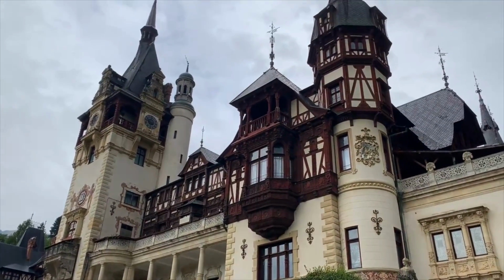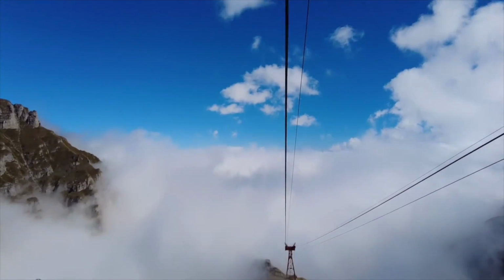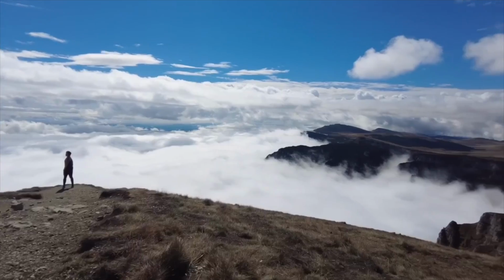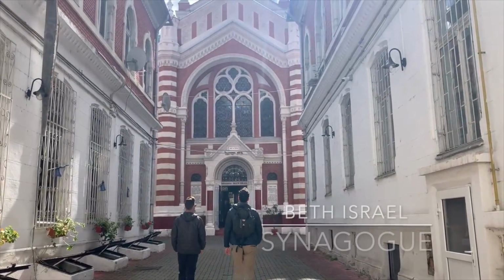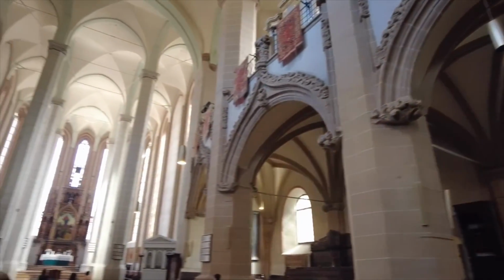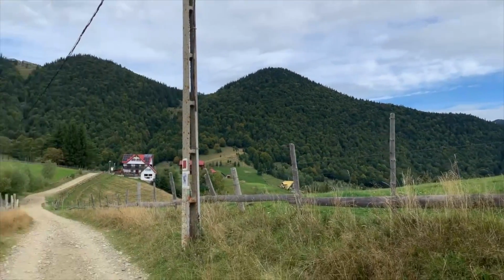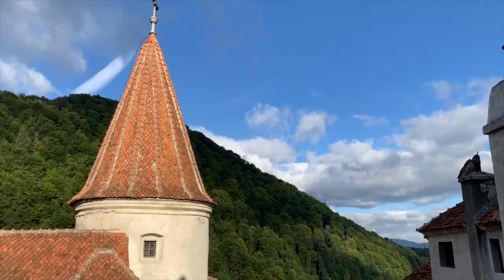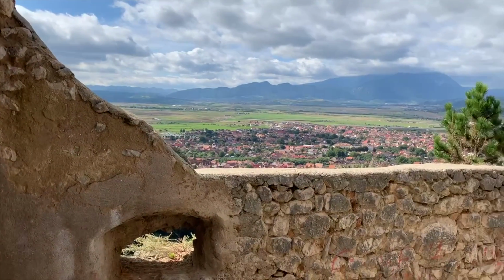Visiting Dracula’s Castle: Bran Castle, Brasov & Bucegi Mountains | TRAVEL Romania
Join us on our travel adventures around Europe! We continue our time in Romania with stops in the town of Busteni to hike above the beautiful Bucegi Mountains, Brasov, and the famous Bran Castle (Dracula's Castle).

Curious about some of our travel maps?

We took the cable car from Busteni and hiked along the top of the Bucegi Mountains to the famous Hero's Cross on Caraiman Peak. The hike was absolutely beautiful and felt like we were walking above the clouds!

Our next stop was to the beautiful city of Brasov. Brasov is known for its medieval Saxon walls, the towering Gothic-style Black Church and an array of lively cafes. A visit here won't be complete without a visit to the lovely Council Square and the cobbled old town to take in the colourful baroque buildings.

To break things up, we went on a day trip to hike along the lovely Piatra Craiului Mountains, enjoying views of the Romanian countryside and natural beauty.

Our last stop was to the famous Bran Castle, commonly known as Dracula's Castle for its association with Bram Stocker's classical horror story, Dracula. Bran Castle is a national monument and landmark in Transylvania and is dedicated to displaying art and furniture collected by Queen Marie, as well as hosting an open-air museum showcasing traditional Romanian peasant structures.

If you find yourself travelling around Romania, be sure to stop in Busteni to hike in the Bucegi Mountains, as well as visits to Bran Castle and the Piatra Craiului Mountains (easy day trips from Brasov)!

Chapters
0:00 Hiking the Bucegi Mountains
3:19 Brasov
6:48 Hiking the Piatra Craiului Mountains
8:24 Bran Castle (Dracula's Castle)

Watch our video for a detailed travel guide and itinerary of the city of Brasov as well as day trips including visiting Dracula's Castle (Bran Castle) and hiking the Bucegi Mountains and Piatra Craiului Mountains.

Tyler and I are a married couple who moved to the UK at the end of 2018. We have been living nomadic lifestyles in the US, having lived in New Jersey, Colorado, Seattle, and Hawaii, and started a vlog to document our travel experiences on a new continent! Follow along for our adventures throughout Europe!

Shared Instagram: @lukeandtylertravel
Luke's Instagram: @lukefreel
Tyler's Instagram: @tyler.milton